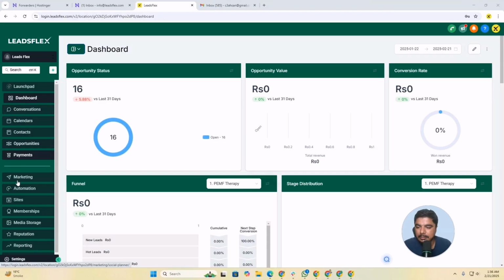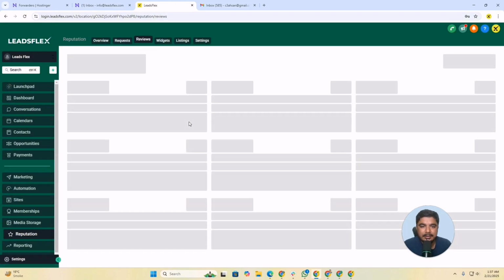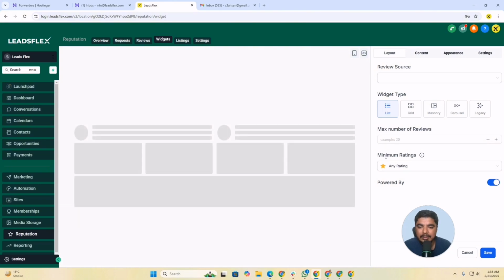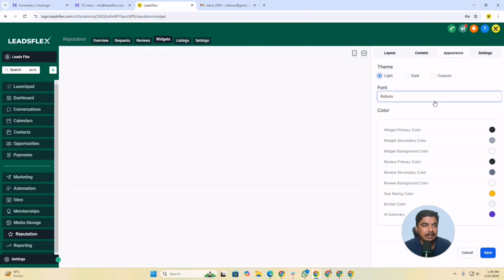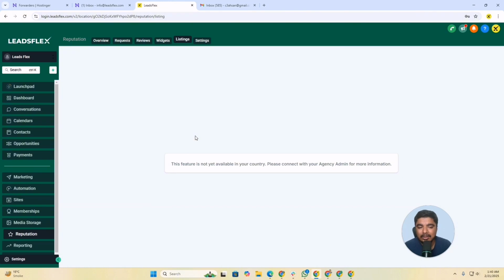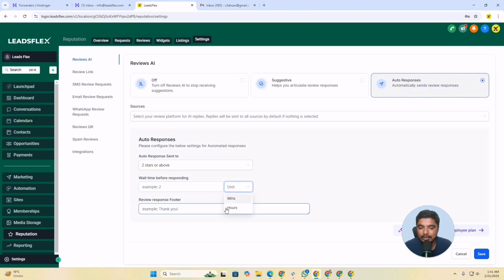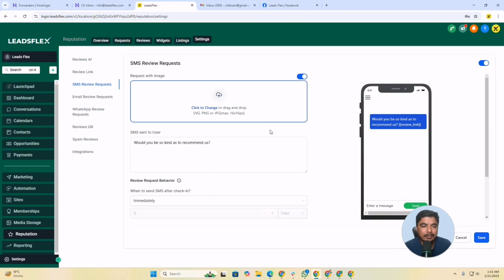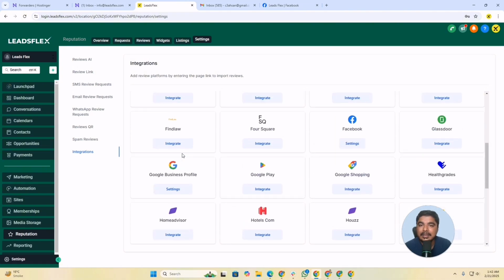What is Reputation Management in GoHighLevel | Step-by-Step Guide + AI Review Responses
What is Reputation Management in GoHighLevel? In this step-by-step guide, we’ll walk you through how to use the Reputation Management System in GoHighLevel to manage, respond to, and improve your online reviews.

🔹 What is a Reputation Management System in GoHighLevel?
🔹 How to respond to reviews on Google My Business & Facebook
🔹 How to use AI to automate review responses
🔹 How to send review requests to customers
🔹 How to improve your business’s online reputation with GoHighLevel Reputation Management

📌 Why Reputation Management is Important ?
Your online reputation impacts your brand’s trust and customer decisions. With GoHighLevel’s Reputation Management System, you can automate responses, prevent negative feedback, and increase positive Google & Facebook reviews effortlessly!

🔥 Watch now and take control of your online reputation! 🚀